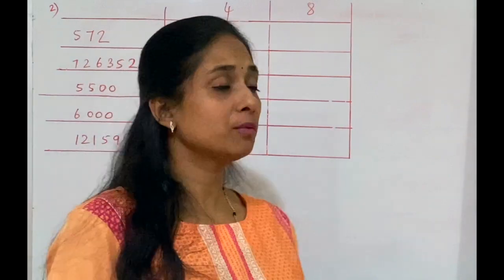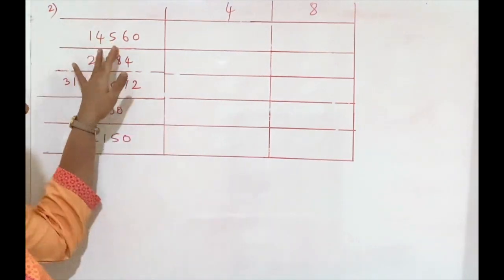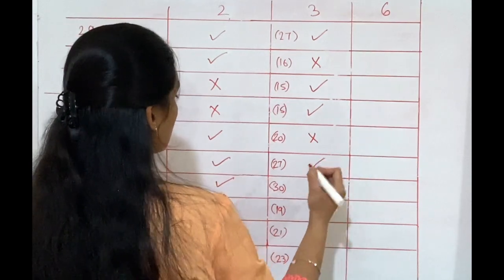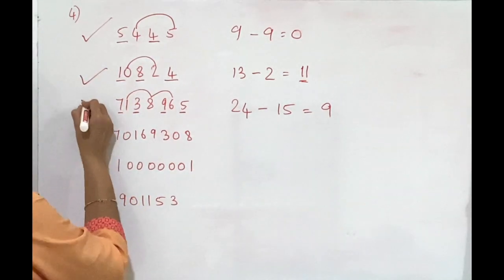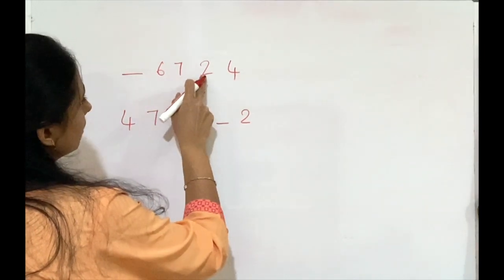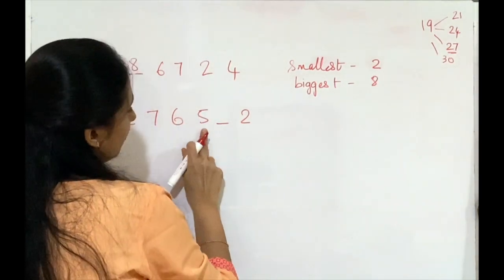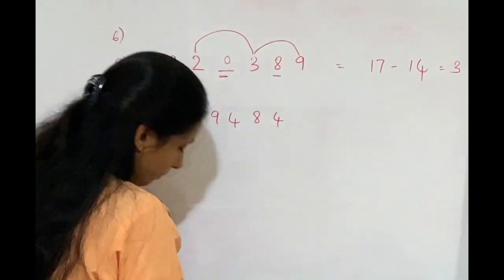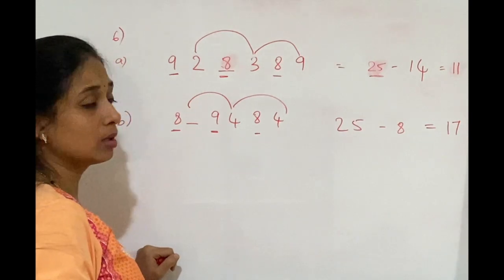CBSE Grade 6 Playing with numbers - Part 5